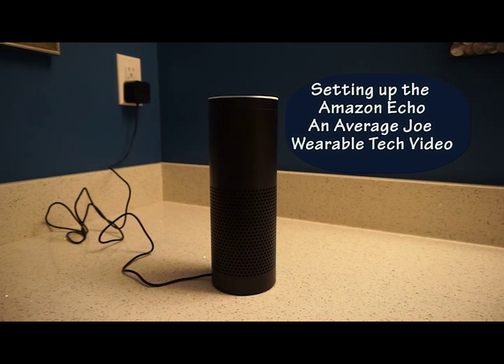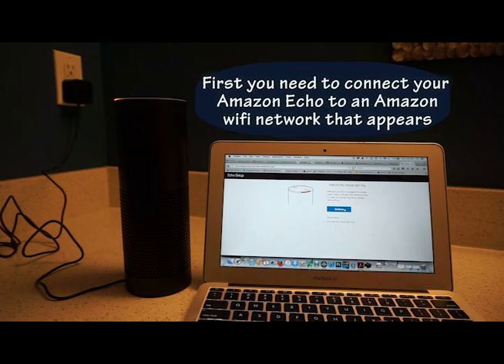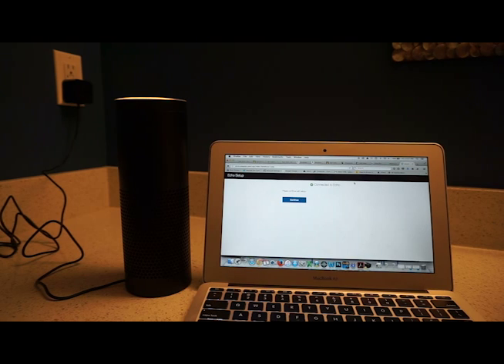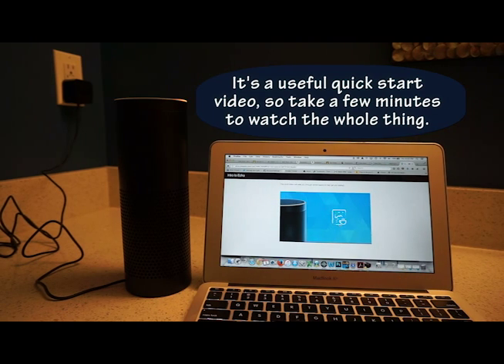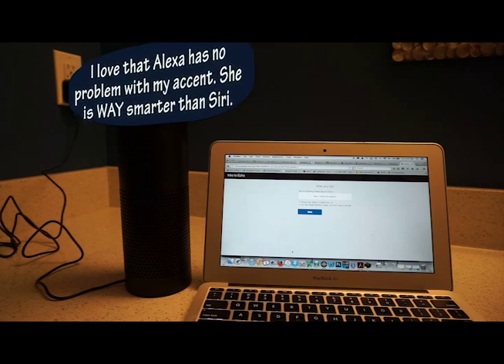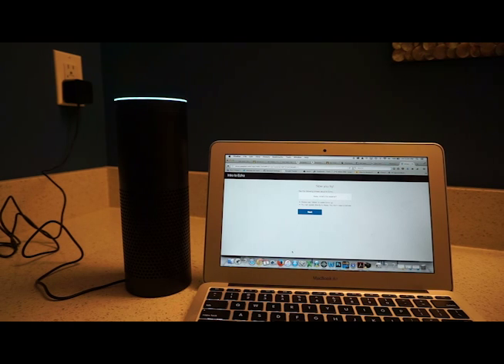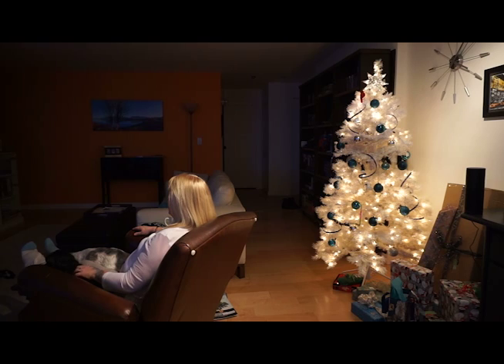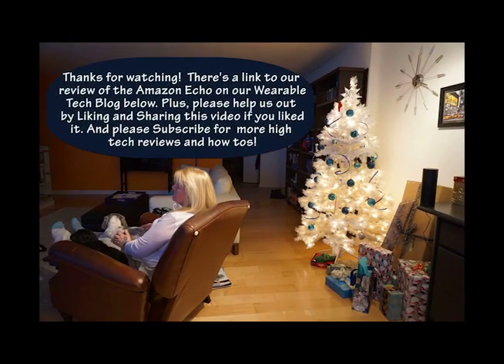Setting up Amazon Echo on a browser and testing Alexa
Read our full review of the Amazon Echo on Average Joe’s Wearable Technology Blog
This video shows the unboxing of our new Amazon Echo. In our review of the Amazon Echo we explain why it is the best high tech you never knew you needed! This video shows how to set the Amazon Echo up on a browser. It also shows us testing it out, demonstrating all the neat things Alexa can do.